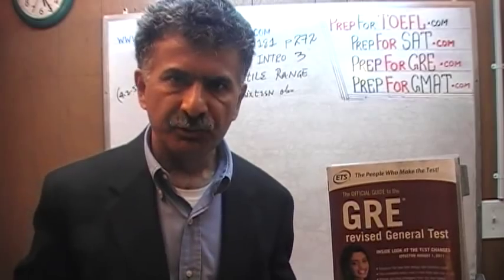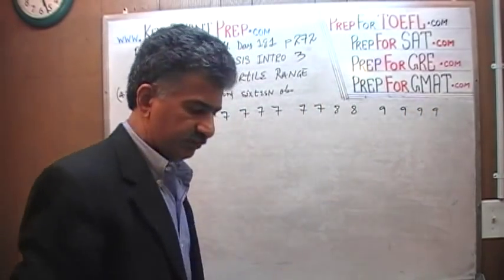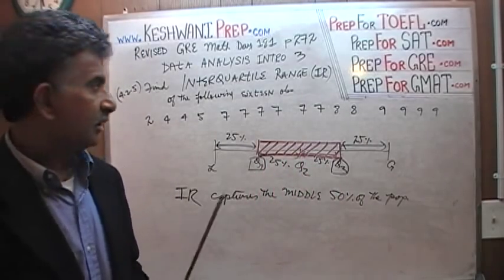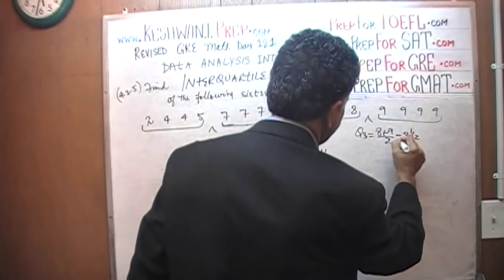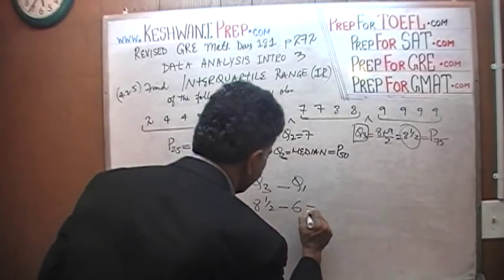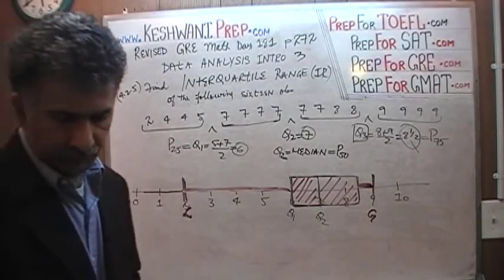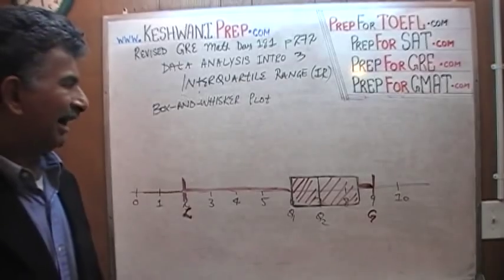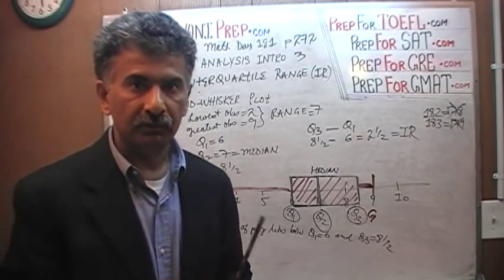Revised GRE Math Day 181 p273 - Data Analysis Intro 4 - Interquartile Range - Box-and-Whisker Plot